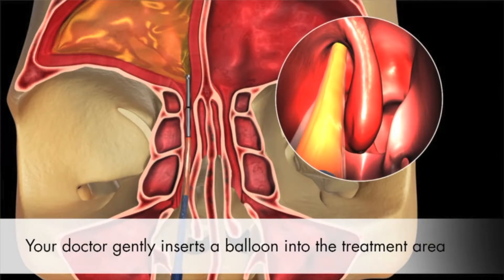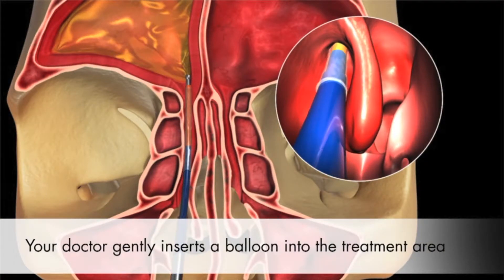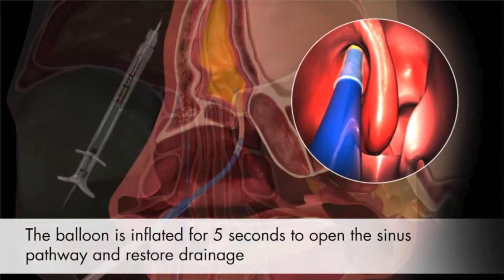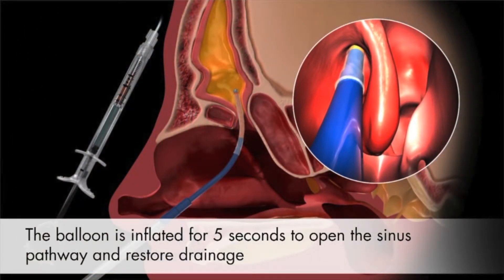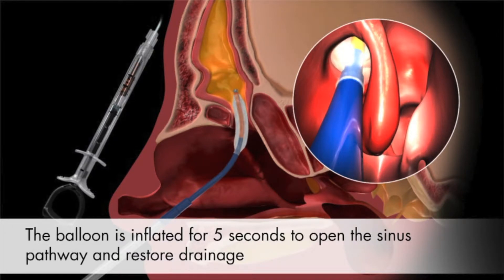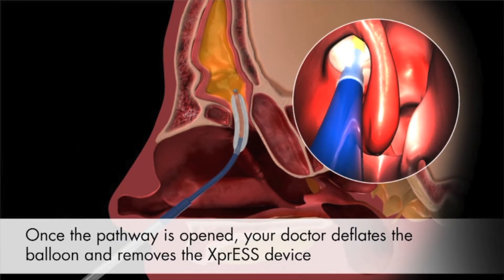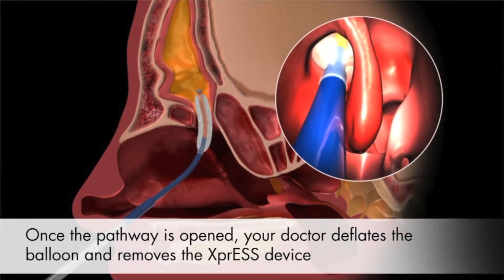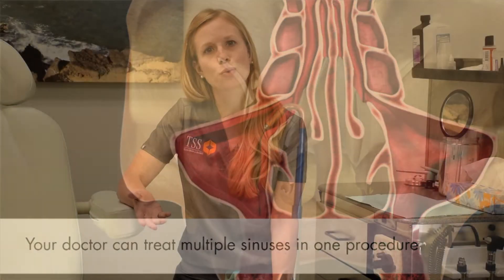What to expect from Balloon Sinuplasty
In this video, Dr. Emily Tignor explains what balloon sinuplasty is and what to expect from the procedure.